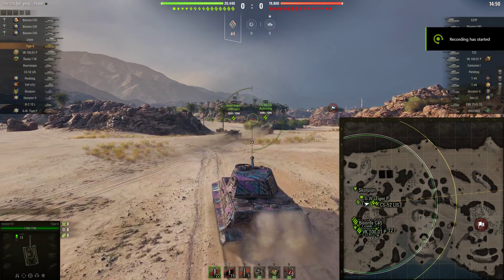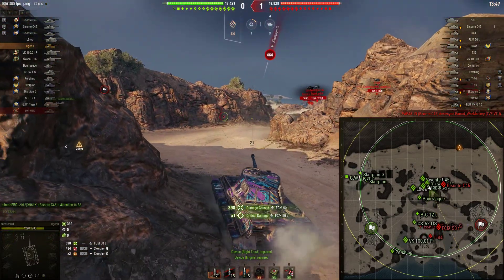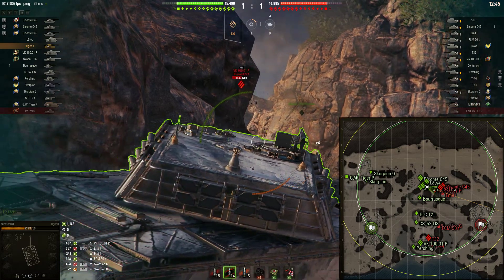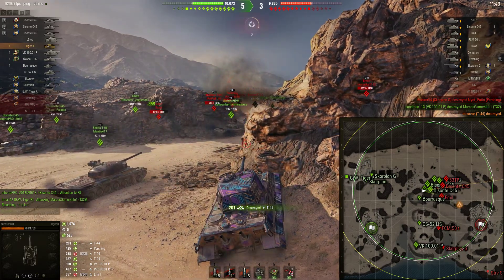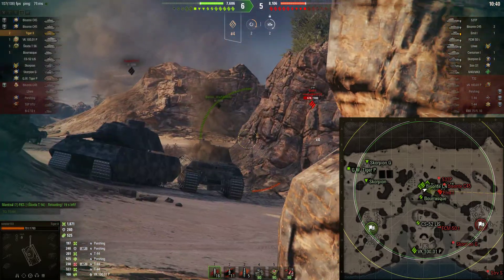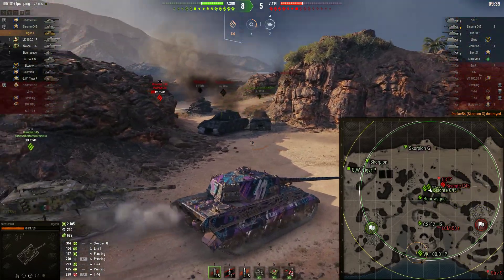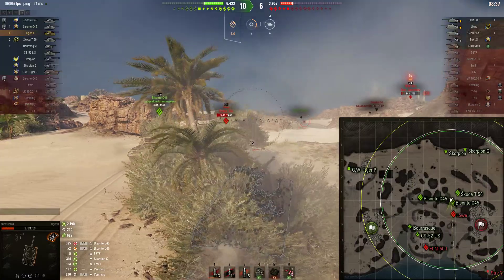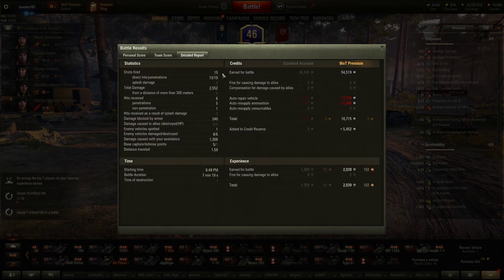Pedestrian Ace Tanker in the Mighty Tiger II